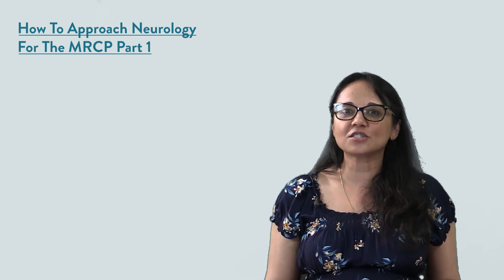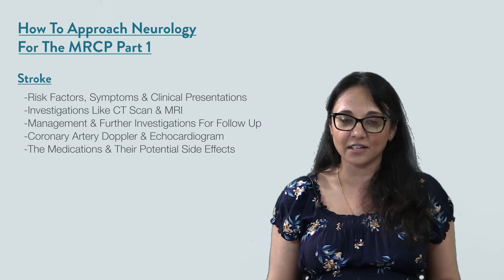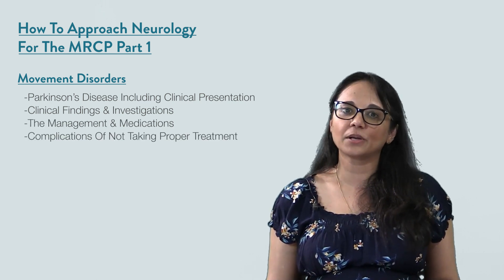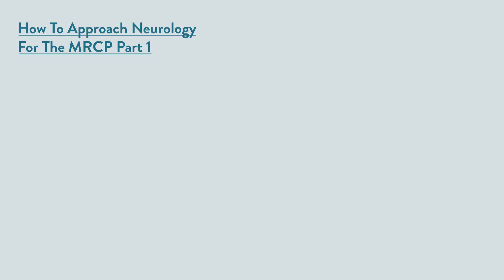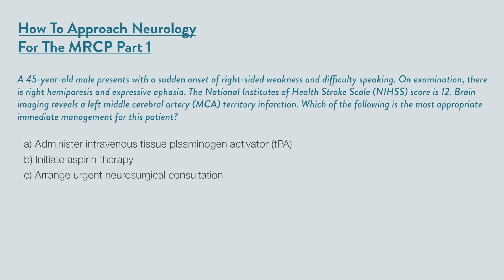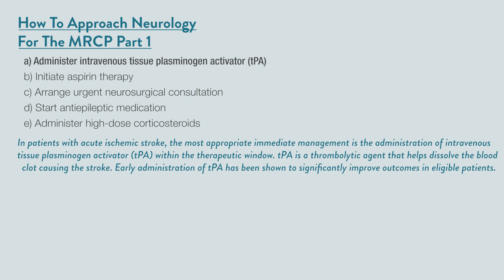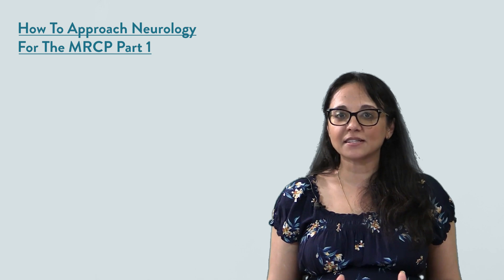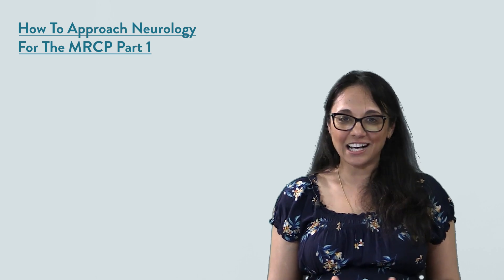How To Approach Neurology MRCP Part 1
In this video Clinical Skills Pro Course Director and NHS Consultant, Dr Nidhi Gupta goes through the most common neurology subjects you need to know to pass the MRCP Part 1 exam that you need to know so you pass this difficult exam, on your MRCP journey. She also goes through and example question with the answer.